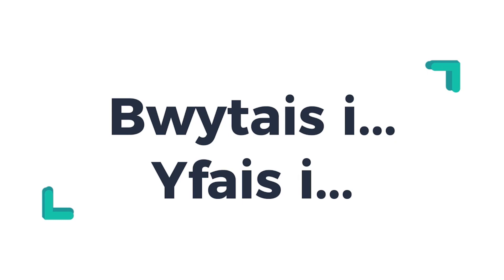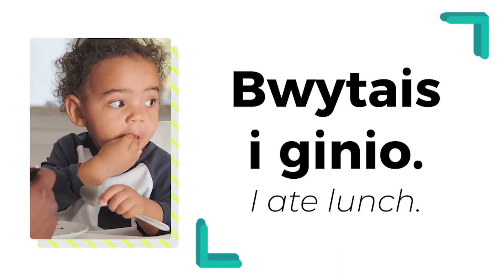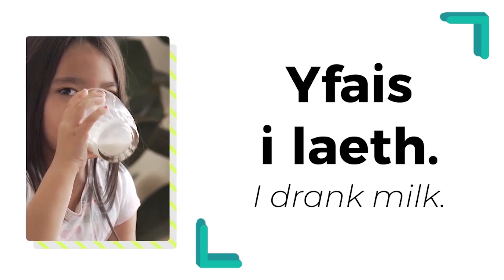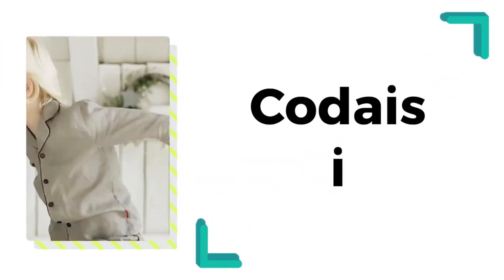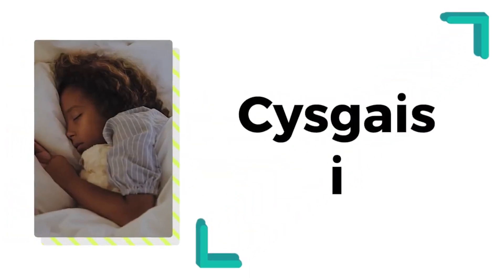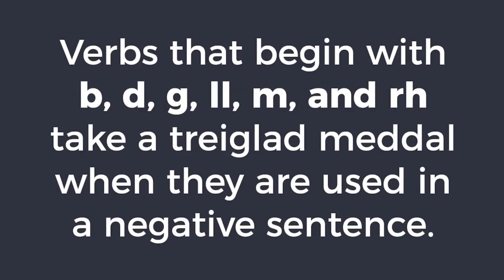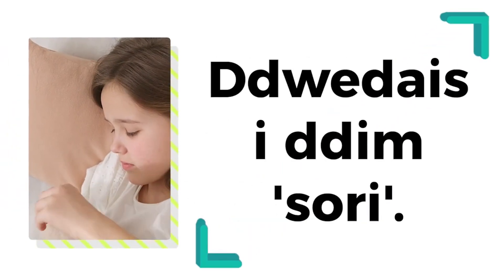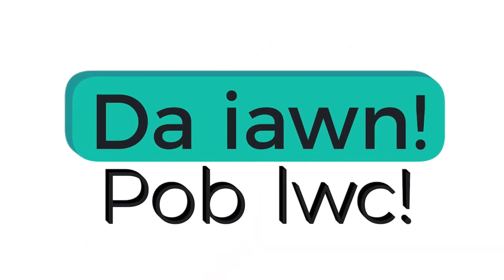Sylfaen Uned 8a de 2024